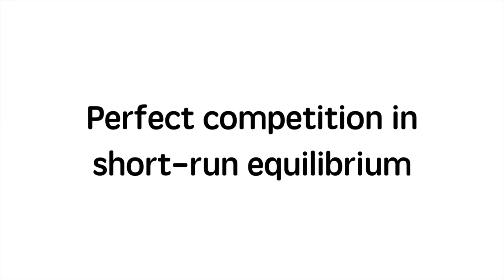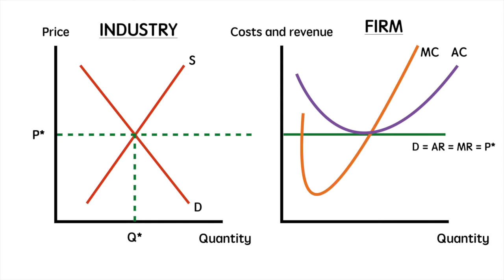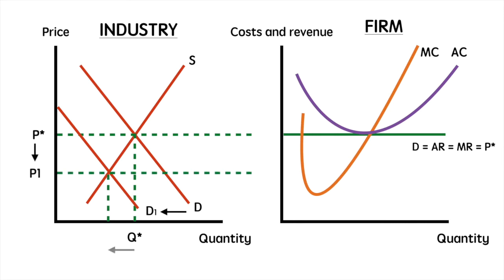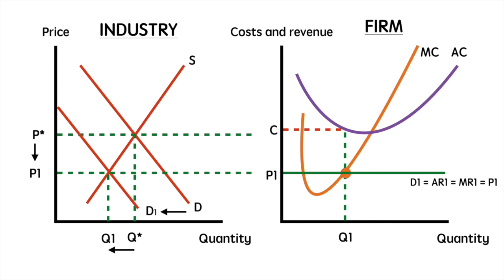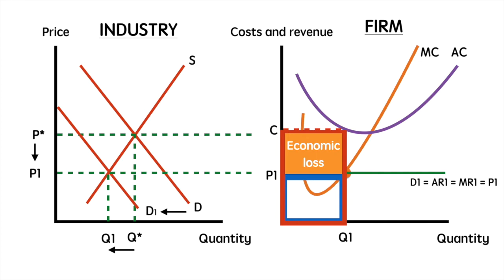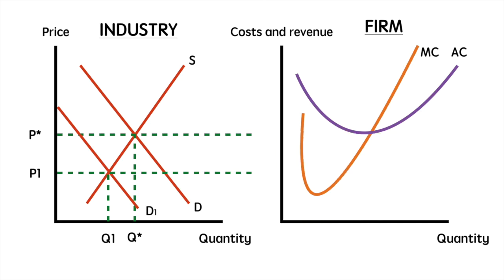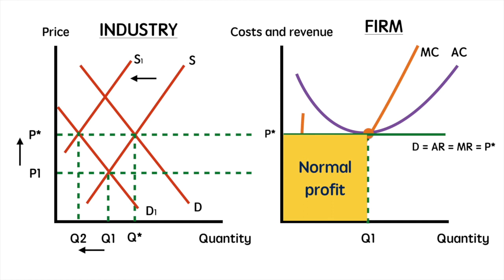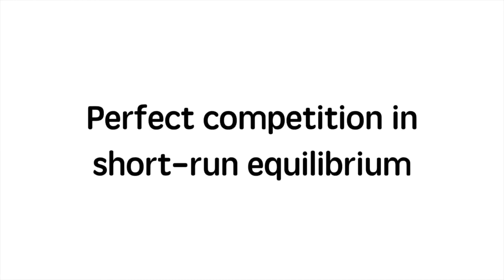Perfect competition in short run equilibrium - Economic loss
Access 's free comprehensive notes on the different market structures